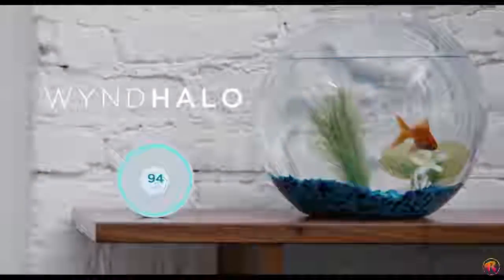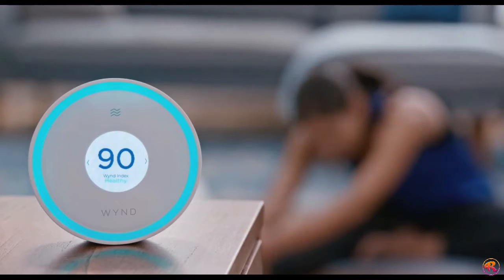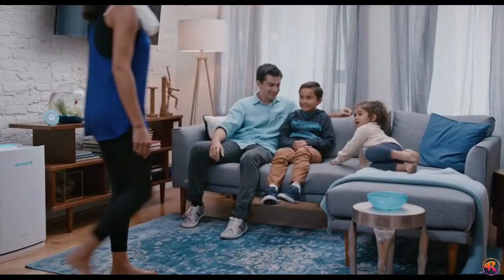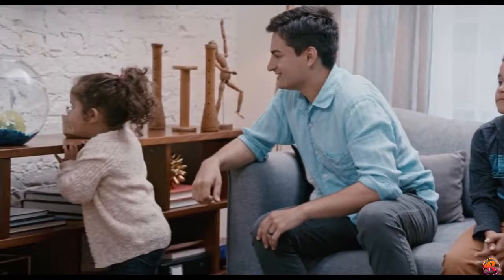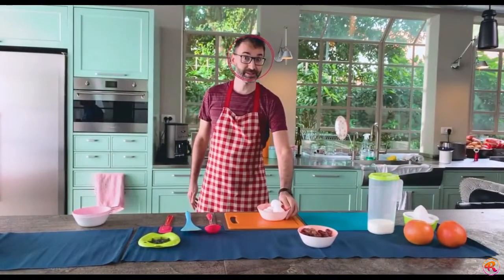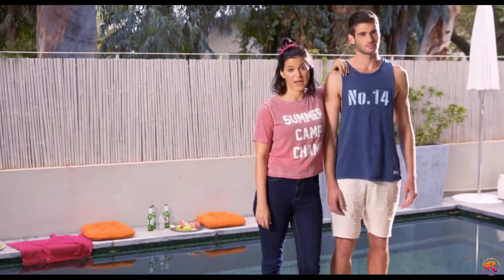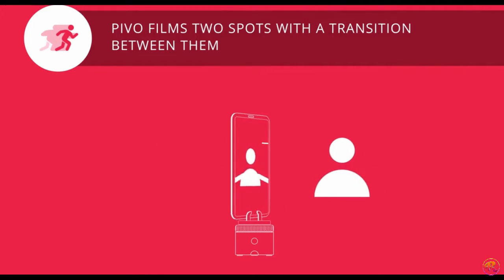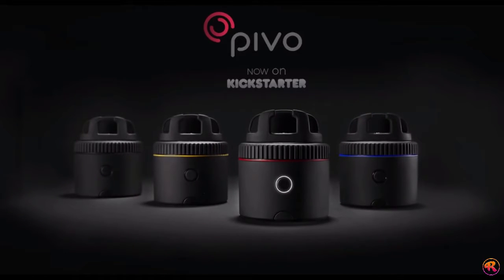AMAZING INVENTIONS THAT WILL BLOW YOUR MIND #5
Over here at Rhetoric we hope to provide you with up-to-date information and content about gadgets, technology and Kick-starter initiatives with video's daily.

for more Amazing Technology and Modern Gadgets!